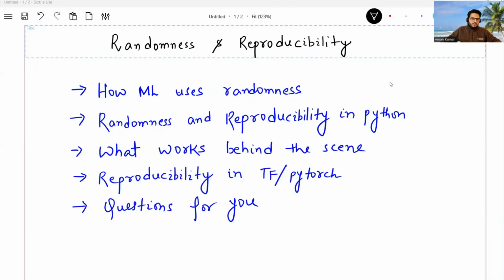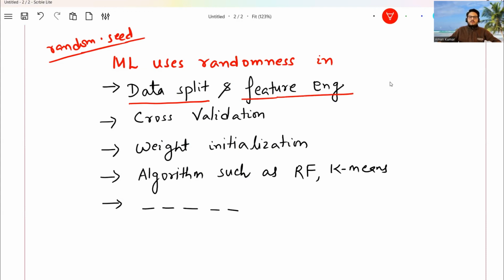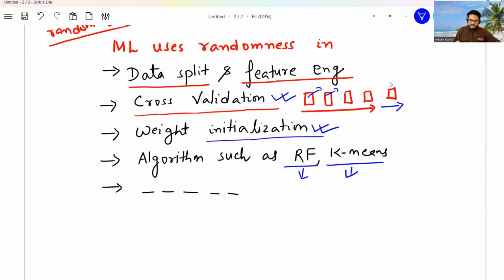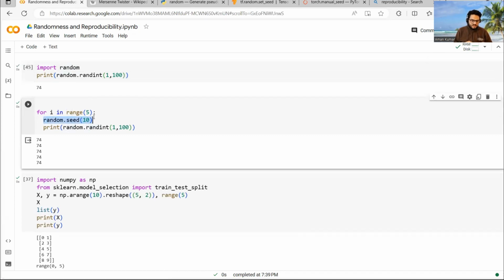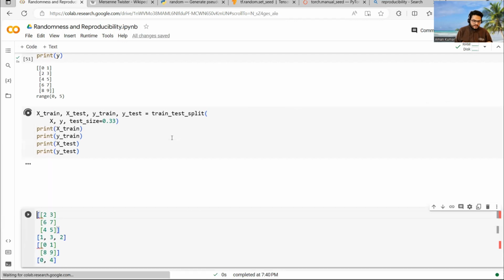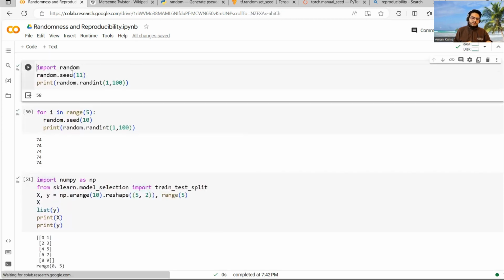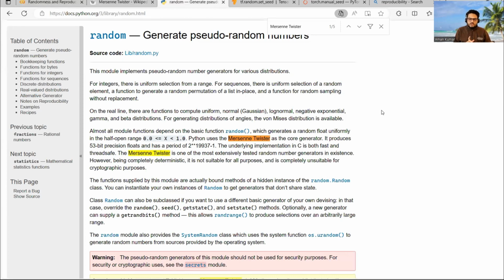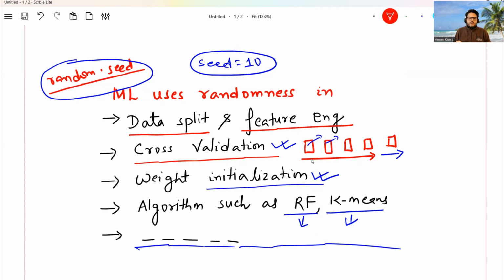Understanding random seed in python | randomness and reproducibility in python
Hello,